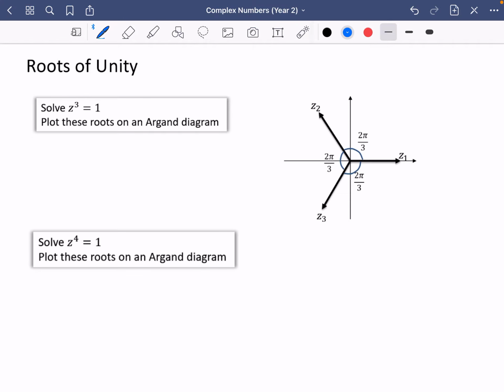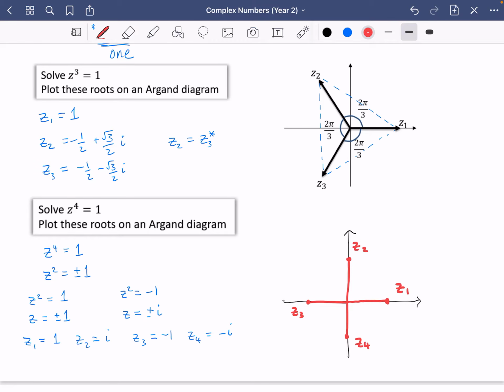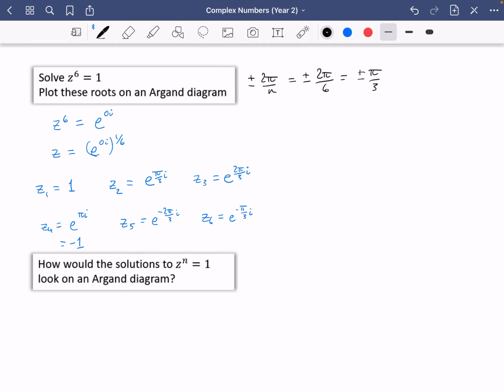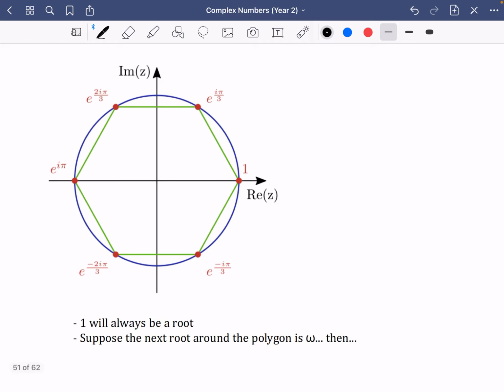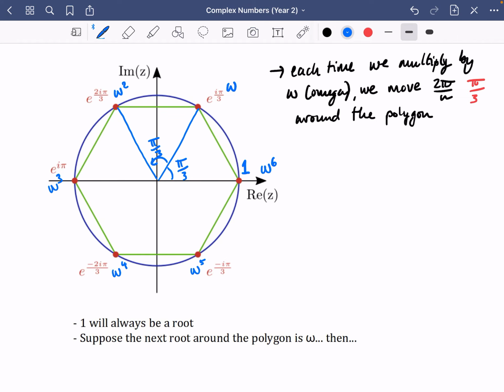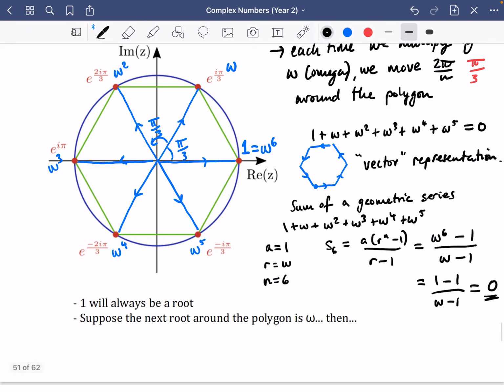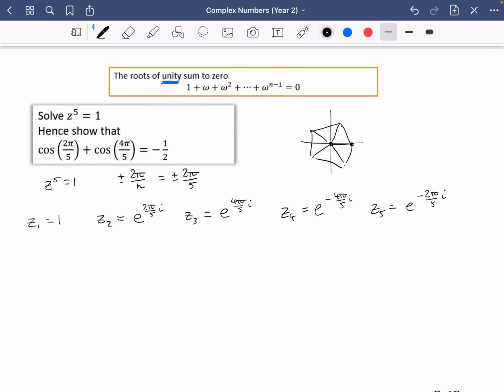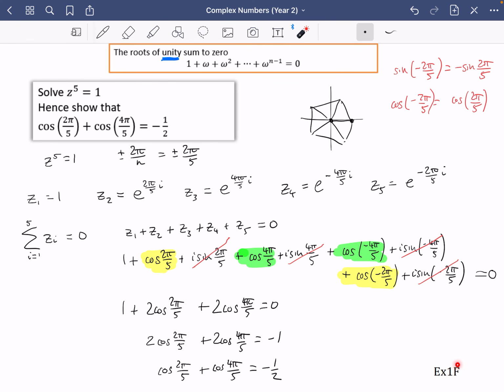Complex Numbers (Year 2) 12 • Roots of Unity • CP2 Ex1F • 🎯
Thurs 8/10/20